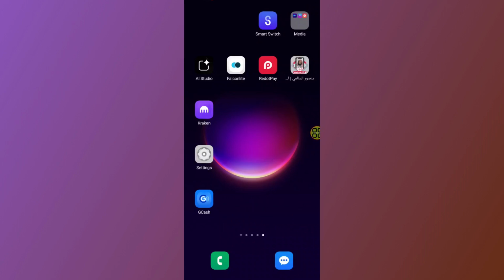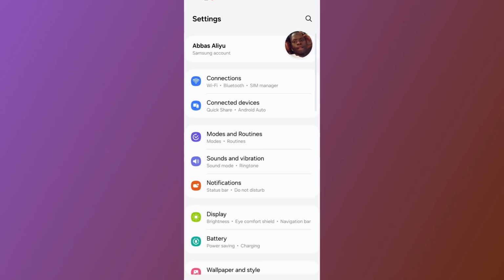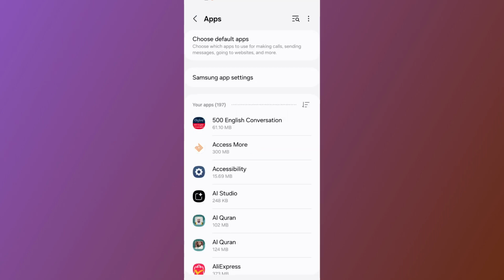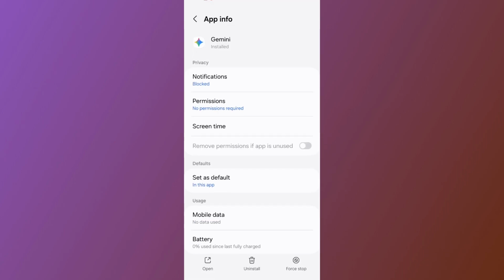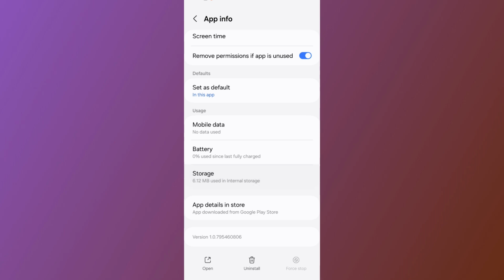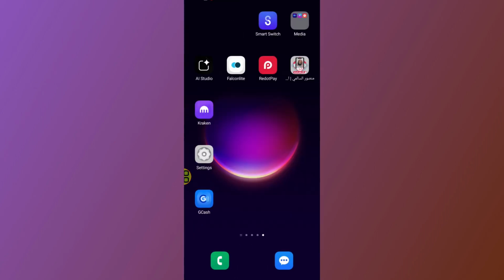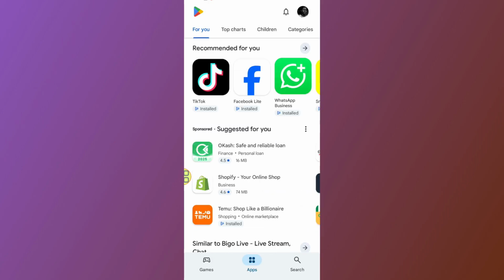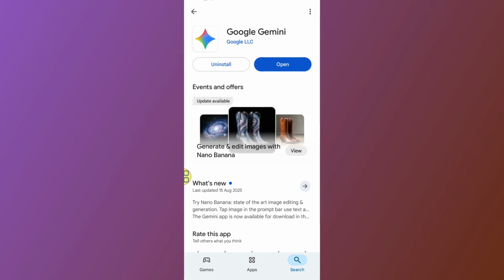Fix Gemini App Not Working - how to fix gemini send option not working problem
Fix Gemini App Not Working? In this video, I’ll walk you through the exact steps to solve issues when the Gemini app is not working properly. Many users have reported problems like the Google Gemini app not working on iPhone, the send option not working, or even Gemini image generation not working — and I’ll show you how to fix them.

If you’ve been frustrated with errors such as "fix Google Gemini not working" or "how to fix Google Gemini not working (2025)," this guide has you covered. I’ll also explain how to fix Gemini send option not working problems, including step-by-step methods for when you can’t send, generate, or access Gemini features.

Whether you're dealing with Google Gemini app not working, app not working issues in general, or you need to know how to fix Gemini photos not working, this video provides clear solutions. By the end, you’ll know how to fix the send option not working problem in Gemini app and how to get Gemini working smoothly again on your device.

Don’t let small errors stop you from using Gemini — follow along and get it fixed today!